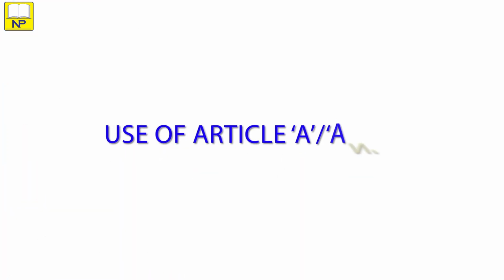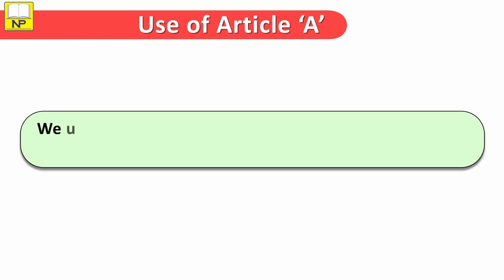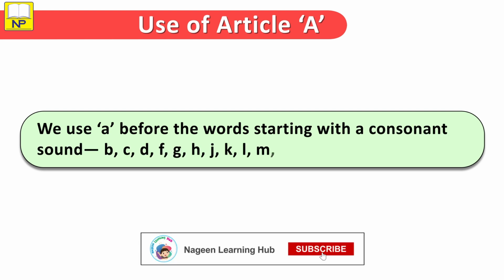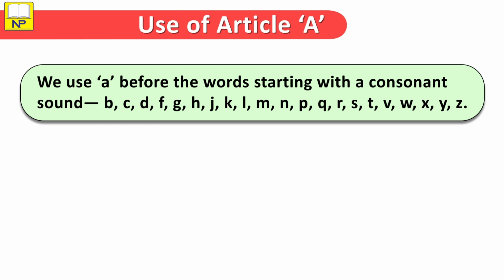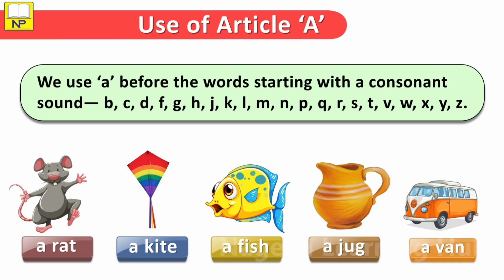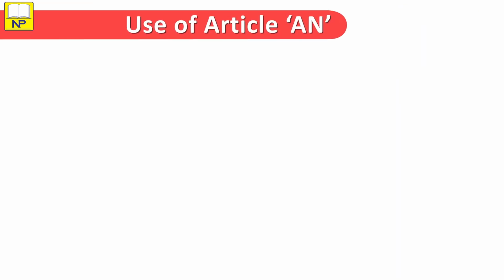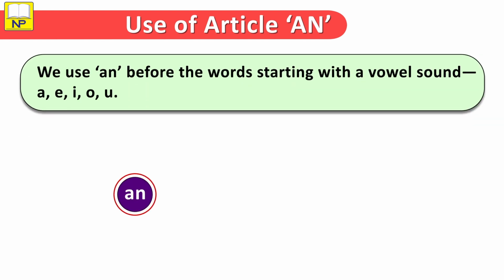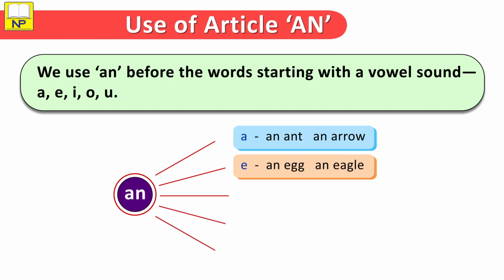USE OF ARTICLE 'A' / 'AN' | Primer English Reader Combine | Easy English Reading for Kids